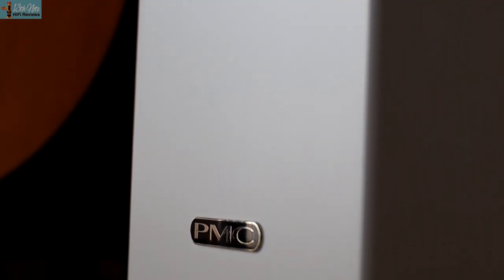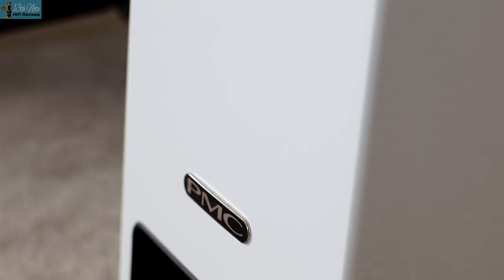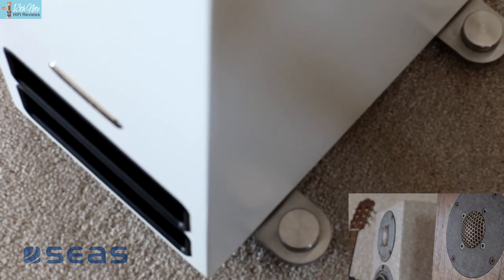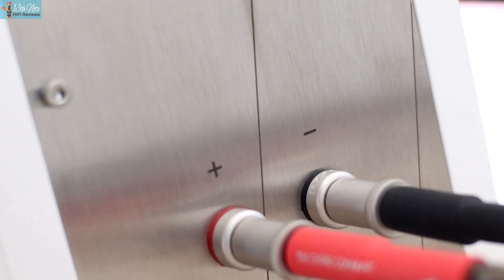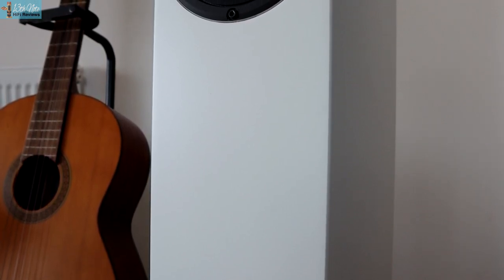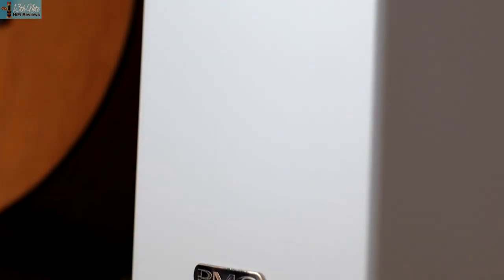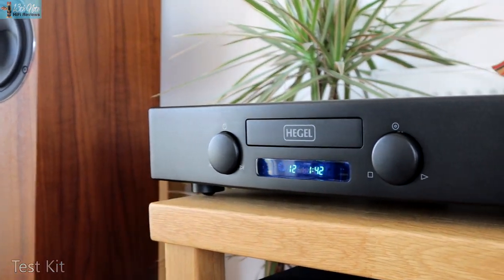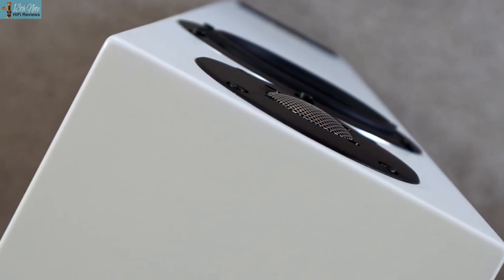An Appraisal of the New PMC twenty5 23i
Thank you for checking out this film.

A review of the new PMC twenty5i 23 floor-standing speakers, which are much improved from the twenty5 23 series speakers.

I checked these out at the Bristol HiFi Show earlier this year - see film

Since my comments about upgrade routes I received the following from PMC in relation to the upgrade path, which seems to make perfect sense;

"The mounting points of the tweeters are in the same place but the profile and depth of the tweeter is very different in the new design.  It is much thicker and it will not fit into the cabinet with protruding well outside the cabinet which is acoustically, mechanically (the grilles would not fit) and cosmetically a poor idea.  The dispersion plate is far thicker, stiffer and less resonant and the profile/shape is far better for a smoother off axis response.

The Crossovers have been upgraded to accommodate the superior tweeter.  They have not only been tuned to maximize the better tweeter but the crossover point has been lowered to 1.7kHz.  This again improves better dispersion and provides phenomenal driver integration especially at the crossover point.

There no plans for an upgrade kit to convert a twenty5 to a twenty5i.
It is impractical and would involve a complete crossover change including back panel, an increase in the HF rebate depth of the cabinet, replacement of the plinth bars and mounts, and if you wanted the newer grille fabric they would need to be recovered or replaced.
We only offer improvements to products when we know in complete confidence that it will benefit the customer.  We are not a marketing led company who simply stick on a badge and announce an upgrade.

The ecological question
It would not be ecologically viable to offer a factory upgrade from twenty5 to twenty5i.  A factory upgrade would be the only satisfactory way for the customer.
New packaging would have to produced, transported to the customer who could be in any global location, product collected, cabinet re machined and refinished. The used unwanted components and drivers would have to be disposed of as we cannot re-supply used drivers, (though they would still no doubt have plenty of life in them), new ones produced, tested and fitted. Then the product would be returned to the same customer via a retailer or local distributor.  The cost to the customer and planet would not be ideal.  I hope that makes sense.
We would prefer if a customer wanted a buy a new better loudspeaker he bought a new PMC rather than another product that has been produced in a less than ecological sound way, transported across the globe and then disposed of within a few years as the quality wasn’t quite the ticket and it couldn’t be repaired.  The Used and second hand market for PMC as you probably know is very healthy….nothing goes to waste. 😊"